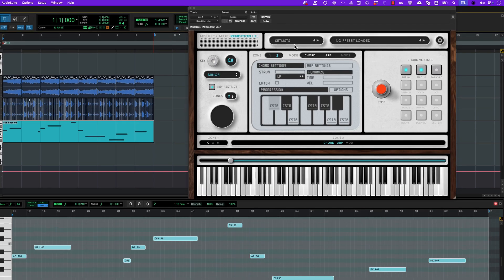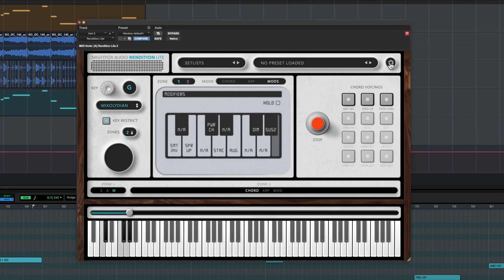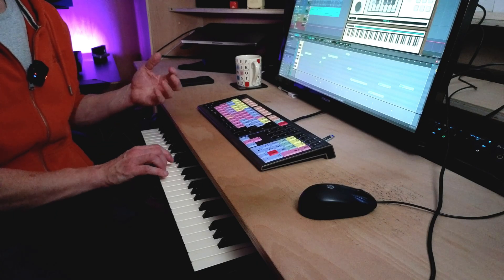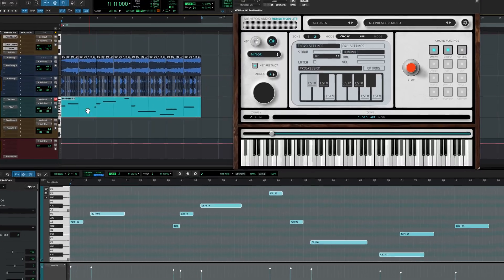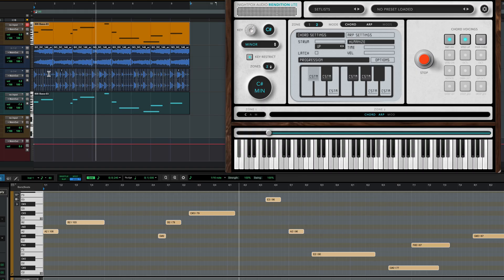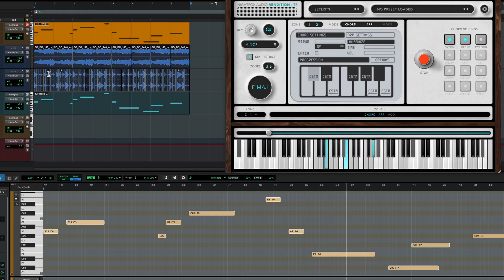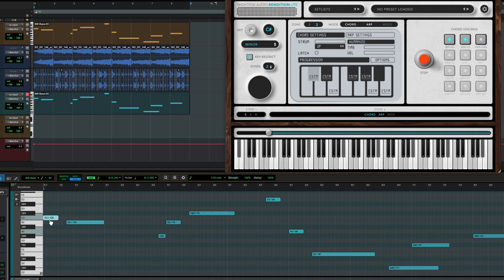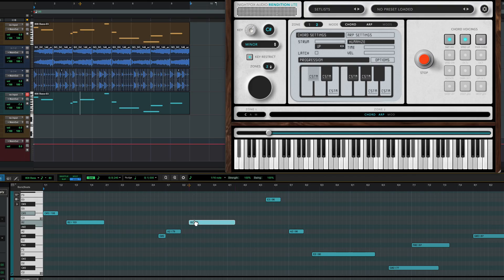Building Keyboard Parts from a Bassline with Nightfox Audio Rendition Lite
Simon Sherbourne shows you how to quickly create keyboard parts from just a bassline in Pro Tools using Nightfox Audio Rendition Lite—a MIDI chord and arpeggiator plugin that helps artists and producers quickly play chords and ARPs without needing to understand music theory or complicated programming. Annual Pro Tools subscribers and customers with active perpetual upgrade plans get Rendition Lite free as part of the Pro Tools Inner Circle rewards program.